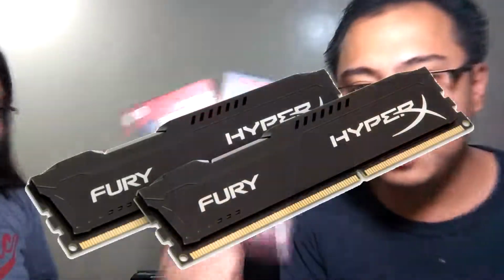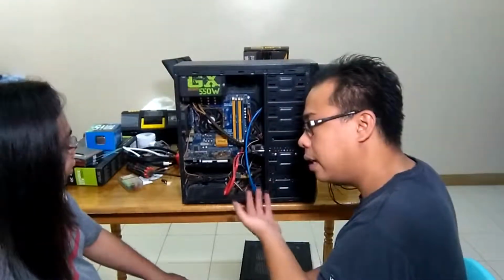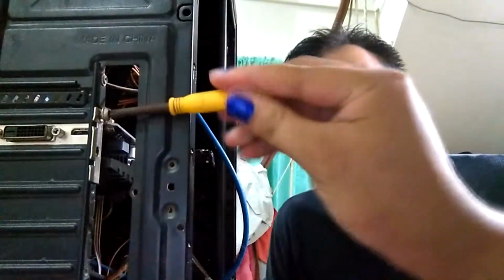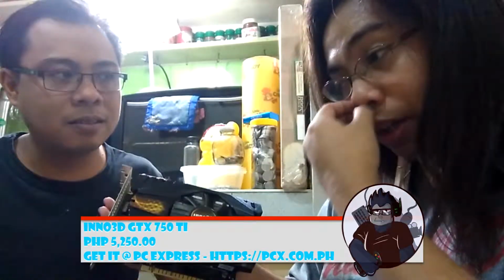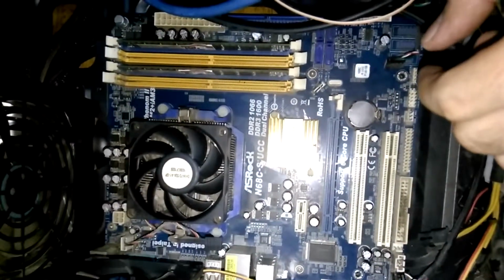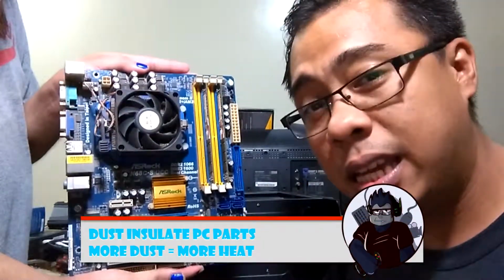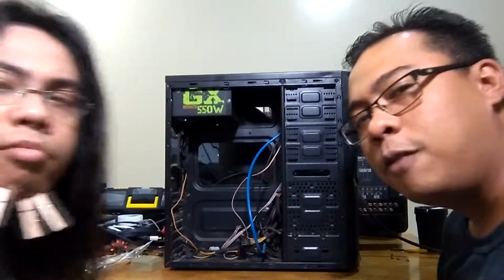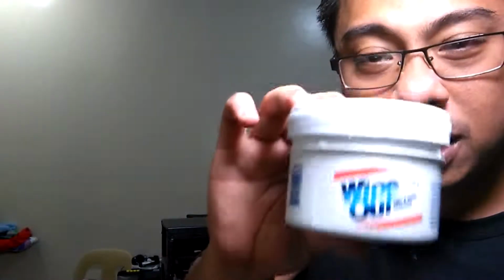DIY Custom Gaming PC Tutorial 1!!! - GoriGori Builds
WHAT'S UP CHONGS!!! Gori and Trixter are back for their most expensive shenanigans, to date!!! They're upgrading Trixter's gaming rig in a BIG WAY!!!

Here's the Tech Upgrade list:
► ASUS​ H110M-D
► Intel Core i5 6th Gen
► HyperX 4GB RAM
► ASUS Republic of Gamers​ GTX 1050 ti
► A4Tech KR7 Comfort Keyboard
► A4Tech VTrak Padless Mouse